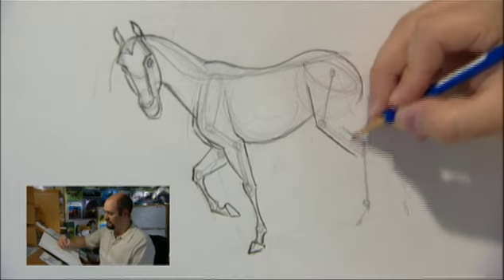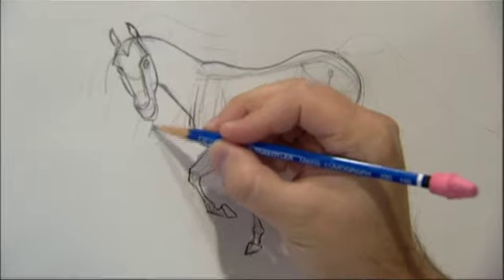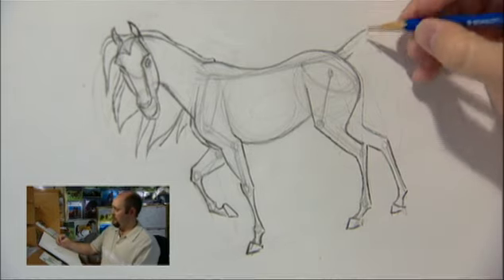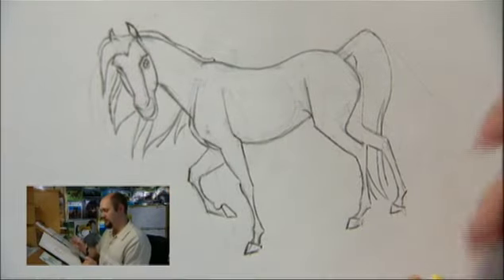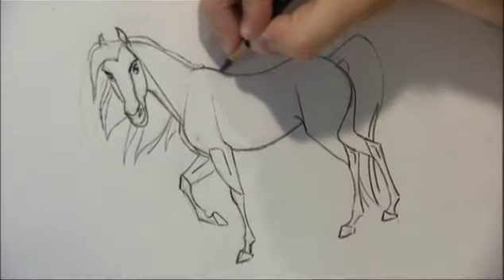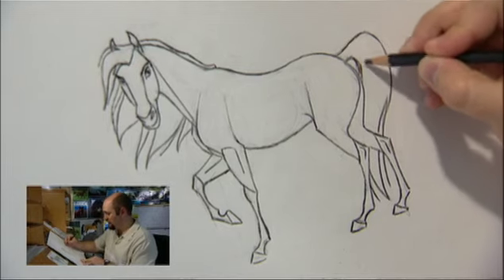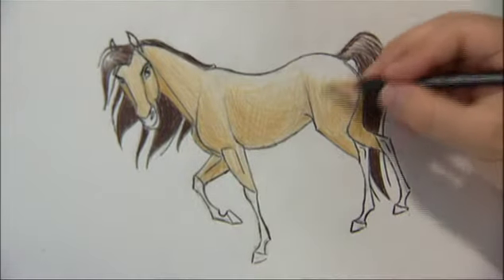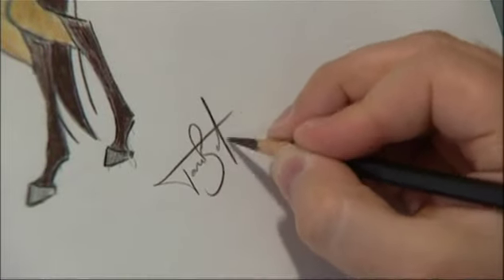James Baxter How To Draw Spirit Part 2